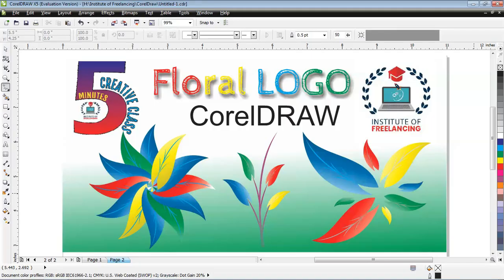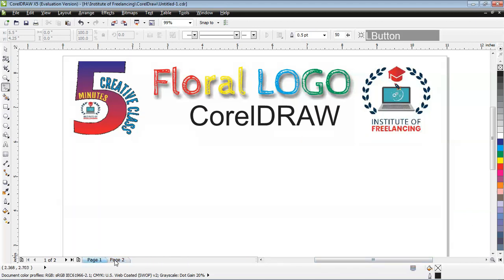Floral Logo in CorelDraw | CorelDraw Creative Class | How to start logo in CorelDraw, Colorful Logo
Welcome to the Institute of Freelancing. Let's start learning Floral Logo in CorelDraw, CorelDraw Creative Class, How to start logo in CorelDraw, Coreldraw logo design tutorial, Draw a colorful logo.

Music Attribution